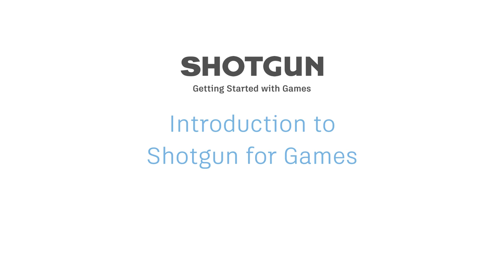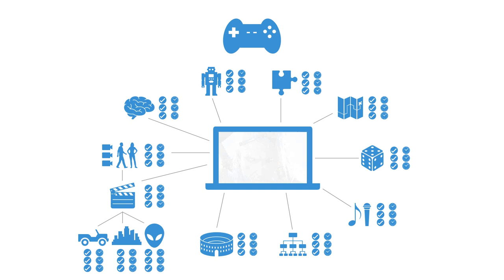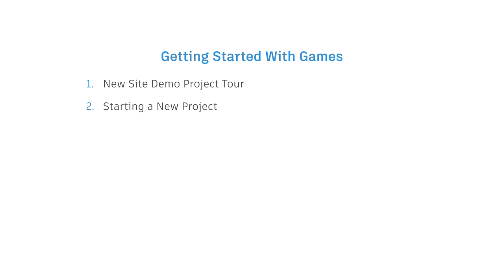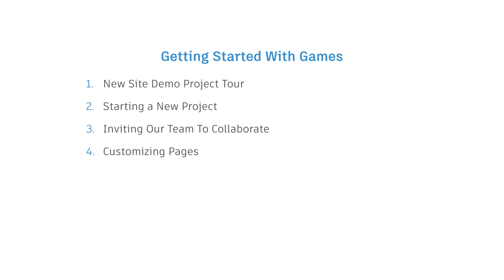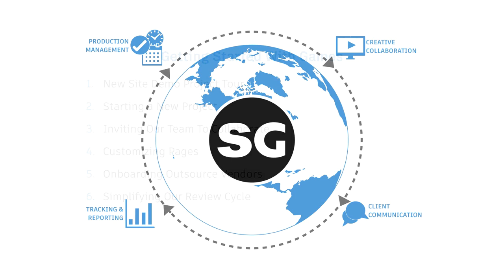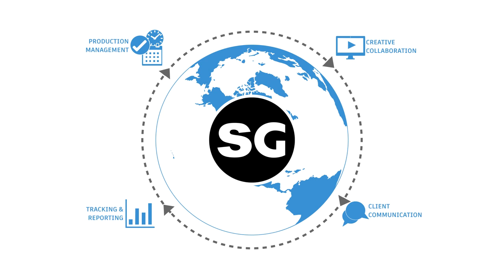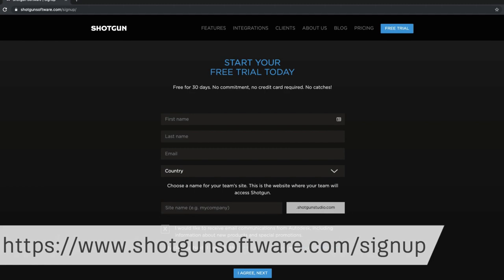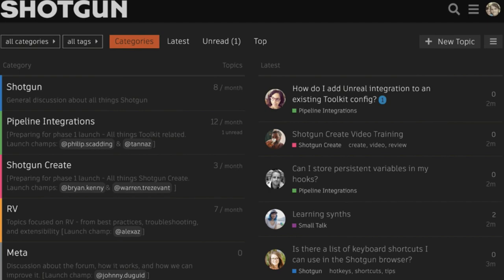Introduction to ShotGrid for Games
An introduction to the Getting Started for Games series.